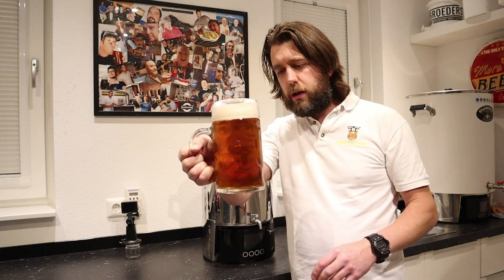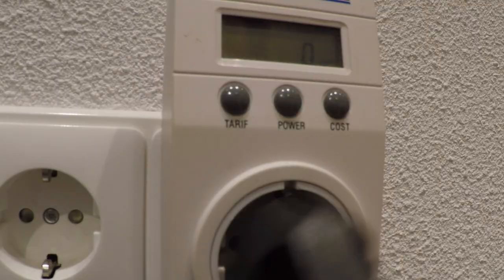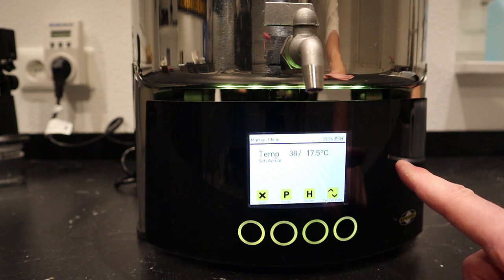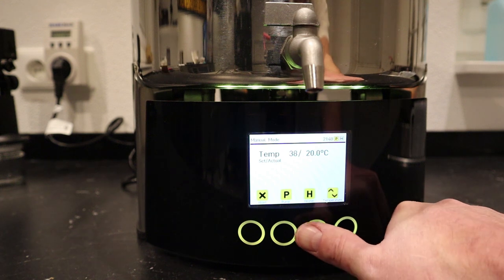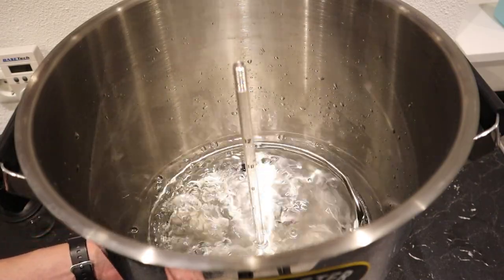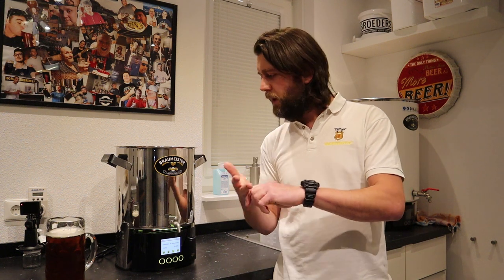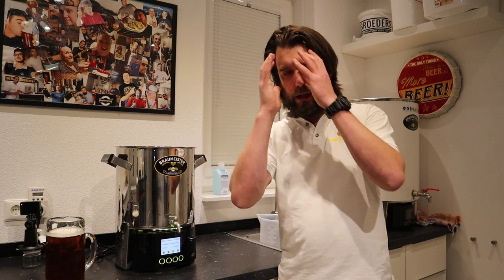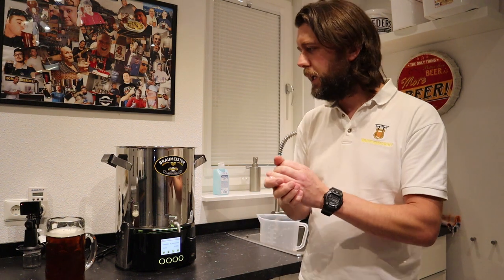Speidel Braumeister 10L power consumption test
Short video about testing my Speidel Braumeister to see how much power the Controller, Pump and heating element consumes.